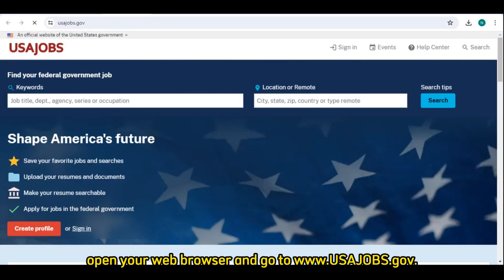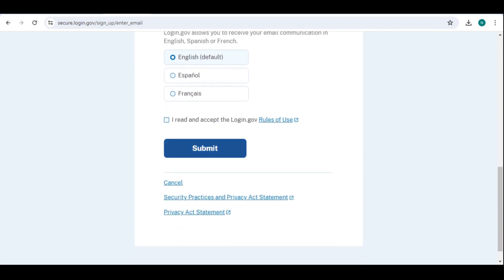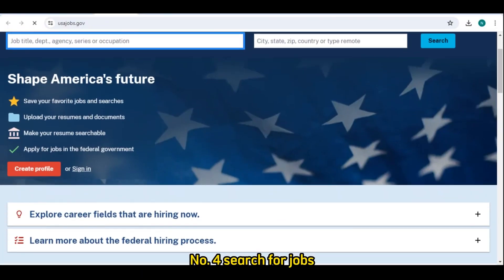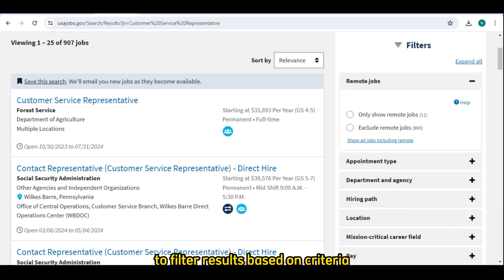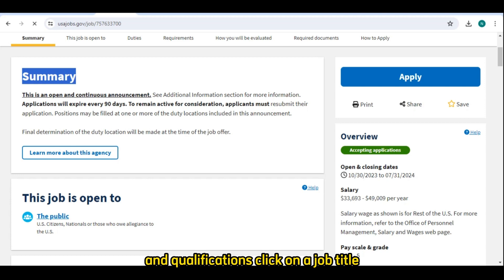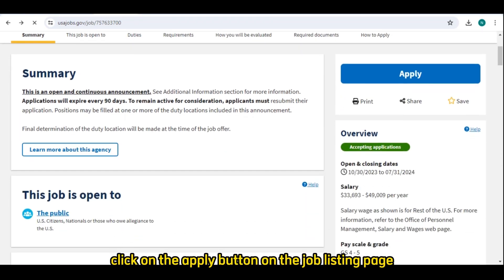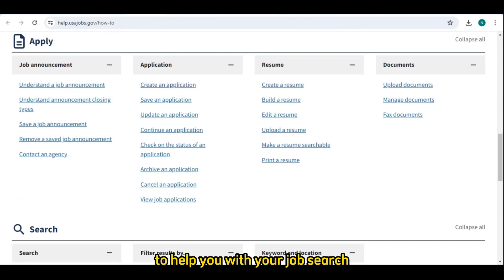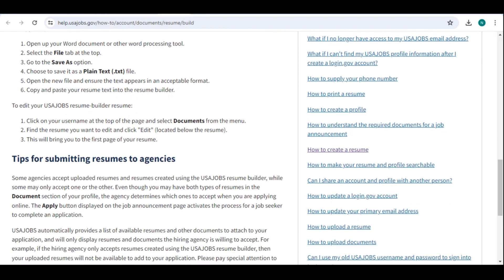🇺🇸 Applying for Federal Jobs ∞ The USAJobs.gov Process 📝✨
1. Access USAJOBS.gov: Open your web browser and go

2. Create an Account

3. Complete Your Profile

4. Search for Jobs

5. Review Job Listings

6. Apply for Jobs

7. Monitor Application Status

8. Update Your Profile

9. Set Up Job Alerts

10. Explore Resources

That's it! 🔥

By following these steps, you can effectively use USAJOBS.gov to search for and apply to federal government job opportunities.

No matter the challenges you face, every obstacle is an opportunity for growth.

Let the light within you shine brighter than ever before, illuminating the path to your dreams. 🌟

“In the end, it's not the years in your life that count. It's the life in your years." - Abraham Lincoln

Keep spreading love and light wherever you go.💜
Together, we can create a brighter tomorrow.

Until next time, take care and stay inspired!🌞